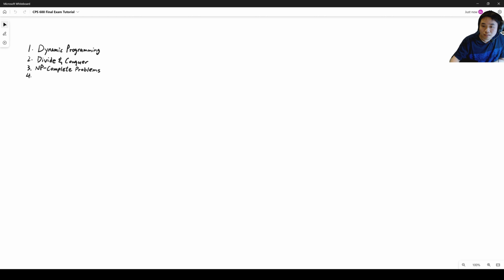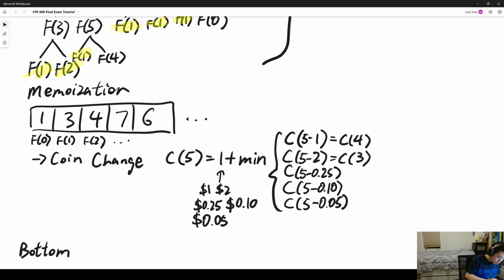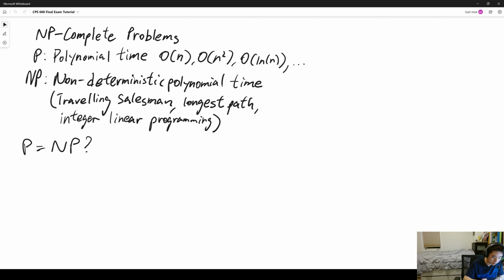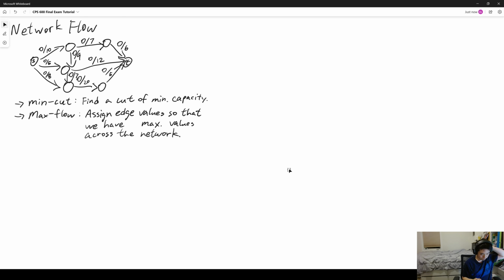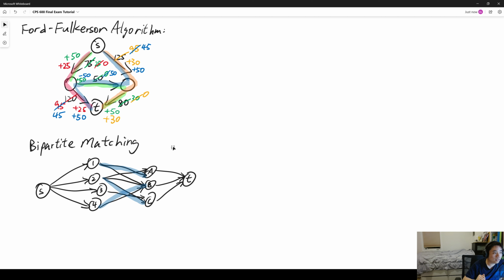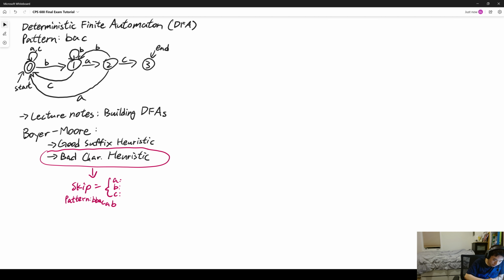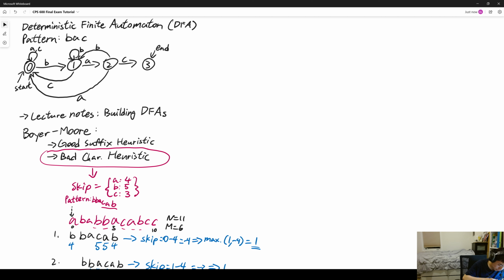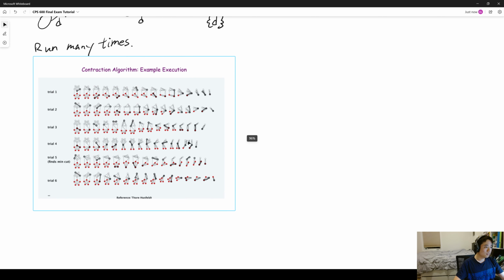CPS 688 Final Exam Study Session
Recording of the CPS 688 final exam study session.